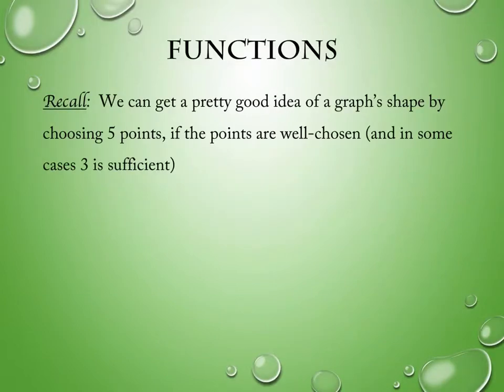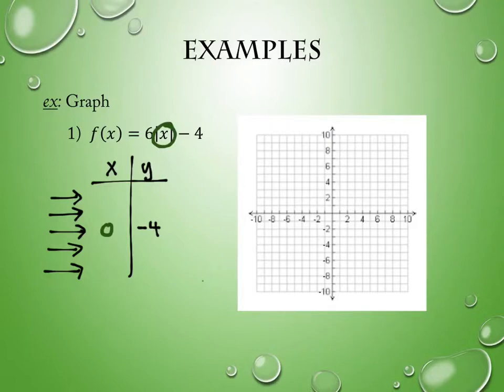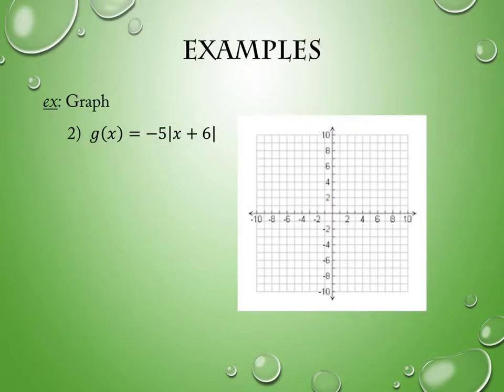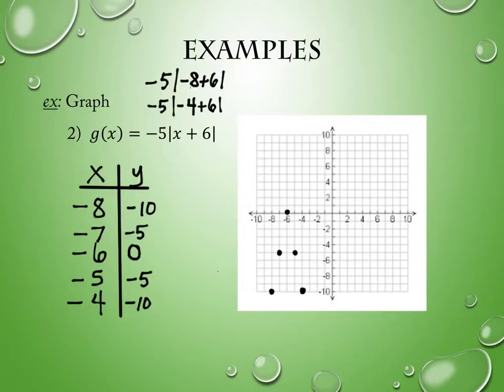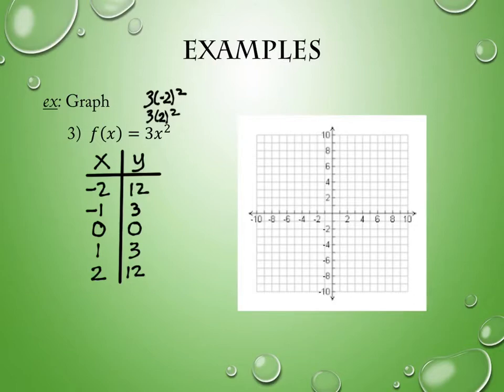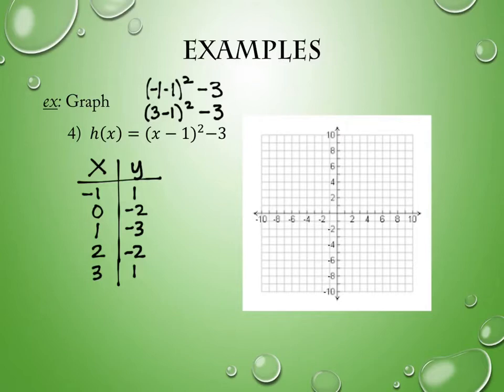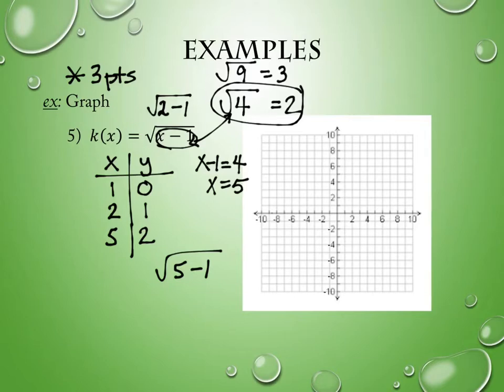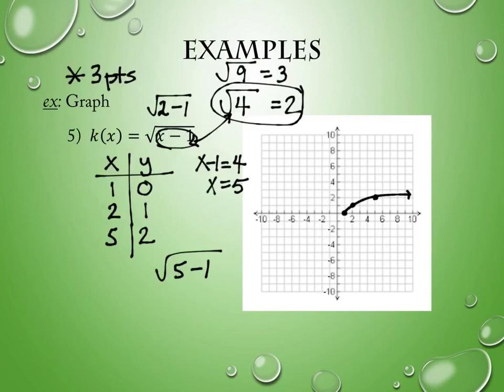4.3 Graphs of Families of Functions